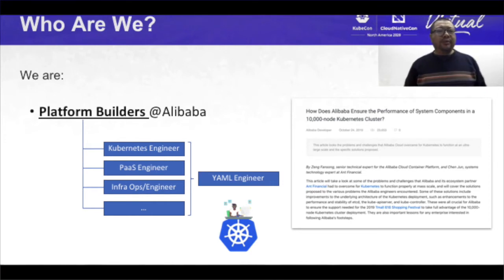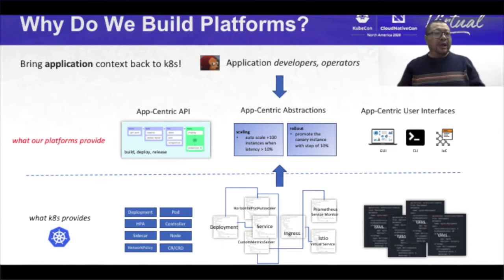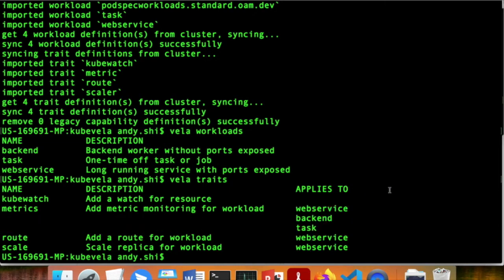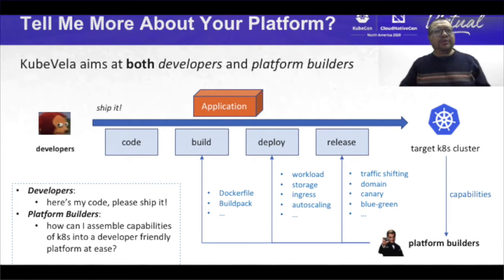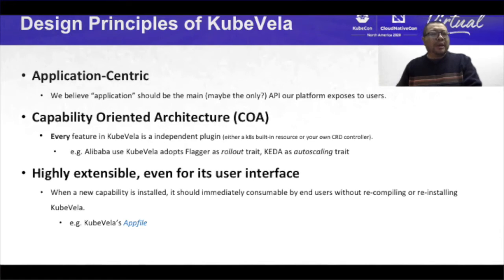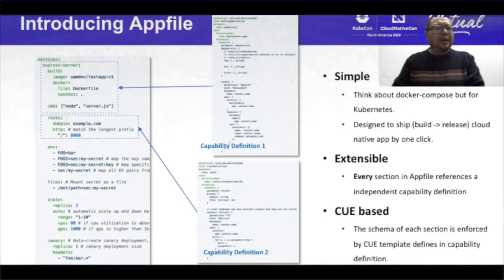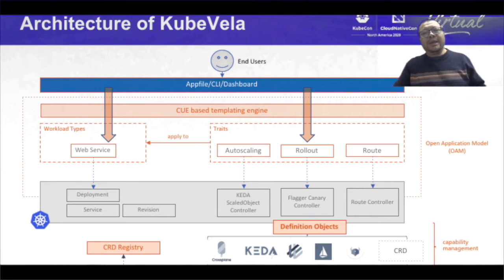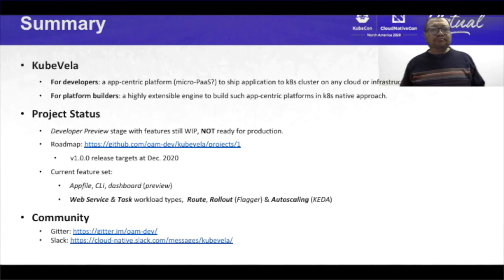Standardizing Cloud Native Application Delivery Across Different Clouds - Hongchao Deng, Alibaba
At its heart, Kubernetes is an infrastructure platform: It abstracts at the infrastructure layer, but does little to resolve application layer dependencies. Today, a Kubernetes application cannot be defined and deployed uniformly across multiple platforms without modification, because its definitions depend on specific platform implementation. For example, one platform might choose Nginx as the ingress solution, while another might choose Traefik. To solve this problem, we need a standard application model to bridge the gap between application and infrastructure. This talk introduces Open Application Model (OAM) which enables developers to build and deploy k8s applications in a platform-agnostic way. We will look at how it approaches the problem and how it leverages cloud services and open source projects to facilitate standardized application development across multiple environments.